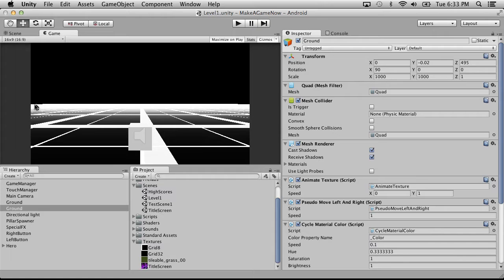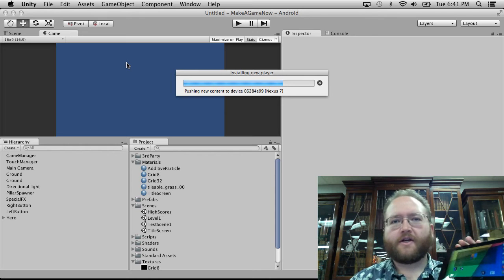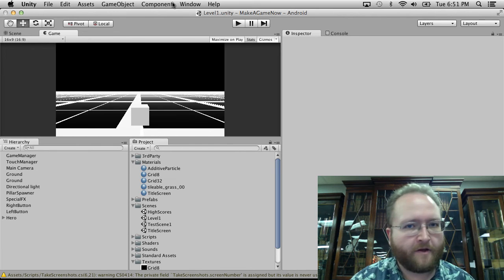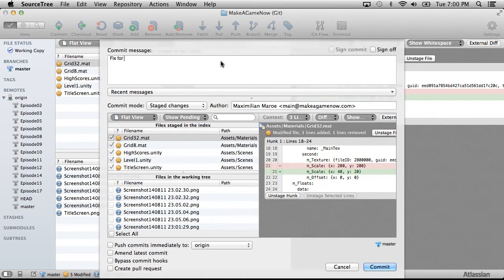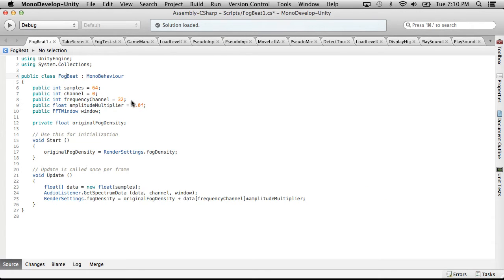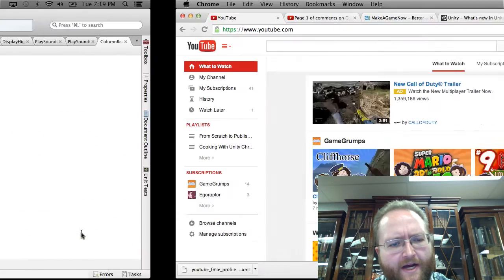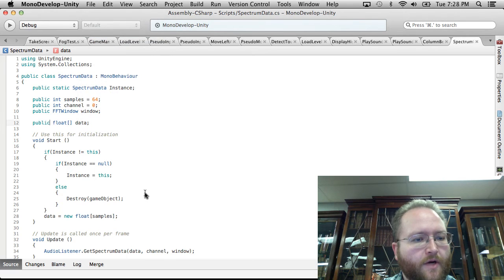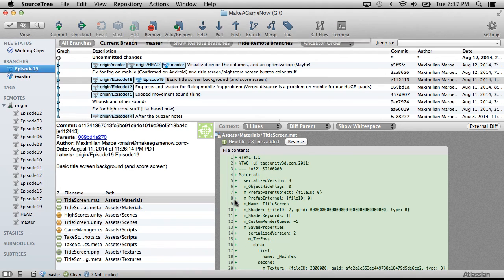Cooking With Unity: From Scratch to Published - Ep. 20: Mobile Fog Issues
We fix the fog issues on mobile (Tested on Android for now) and we add some more visualizer effects, and centralize our calls to GetSpectrumData for performance reasons.